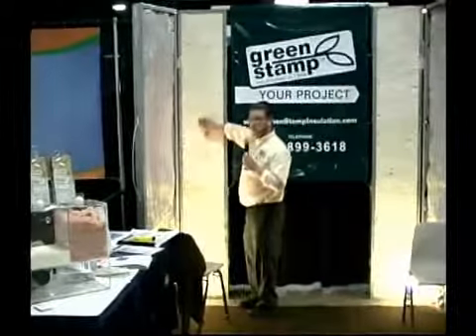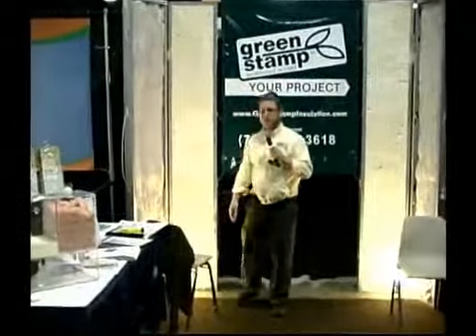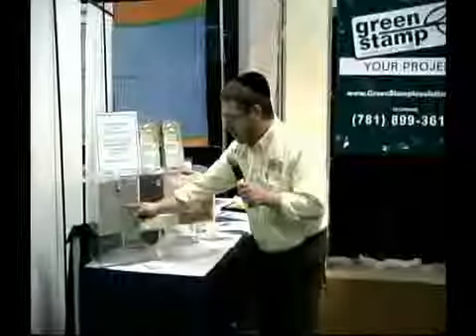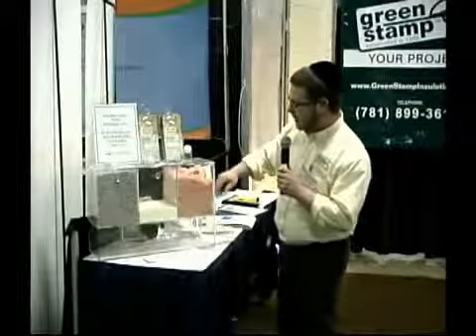Buidling Energy 2009: greenstamp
Green Stamp is founded on the principles of Building Envelope sciences, ensuring that all of their installers are intimately familiar with the concepts of thermal bridging, air leakage, and building envelope dew point analysis.